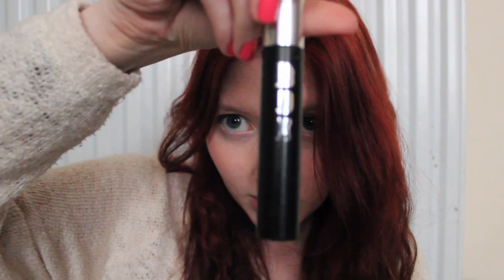What's in my Travel Make-Up Bag?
Hopefully you guys like this one! :) x